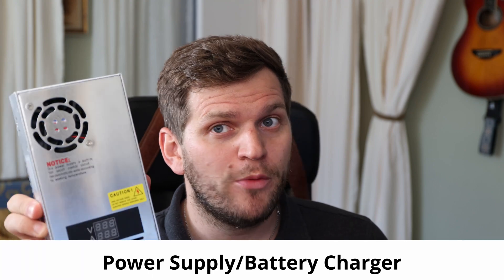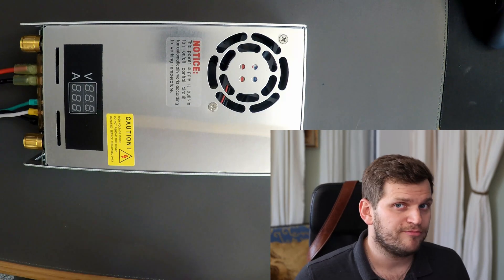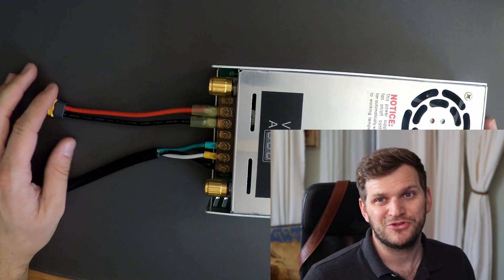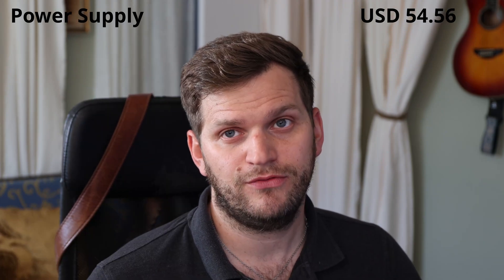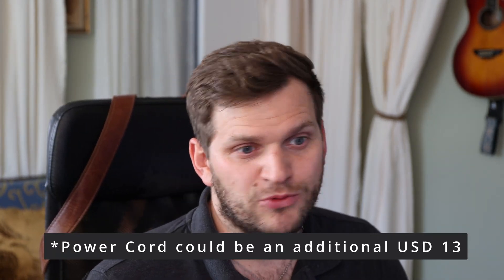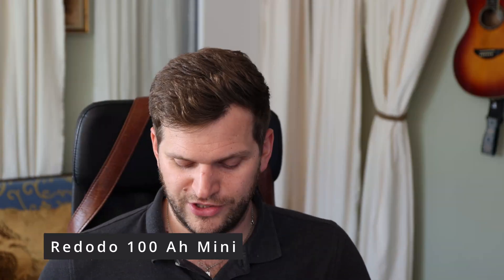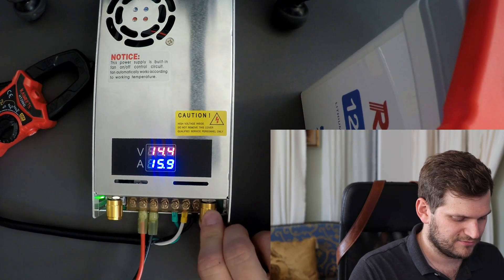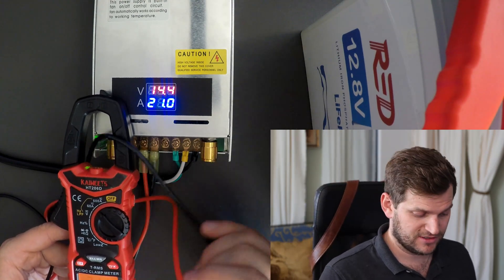0-24V & 0-20A | CHEAP Battery Charger | Power Supply | Still CHEAP???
I was in need of getting a battery charger with adjustable current output. Since I like to stay flexible and wanted to see if I can improve my version #1 power supply from my previous video – I did get an upgraded version and made the adjustments needed. Additionally, I charged the recently received Redodo 12V 100Ah Mini battery.

0-24V Adjustable Power Supply with LED Display, 110V AC to 24V DC Converter Max 480W 20A

2 Pairs XT60 Plug Male and Female Connector with 12AWG Cable

XT60 Conncter Cable with DC 12V Battery Alligator Clips

Old Computer cord or 6ft 14 Gauge 3 Prong Heavy Duty Replacement Power Supply Cord

Redodo 12V 100 Ah Mini

Timecodes
00:00 - Intro
00:43 - Why?
01:05 - The components
02:50 - Is it really cheaper?
04:30 - Testing Current
06:34 - Correct Wire Size!
07:28 - Outro